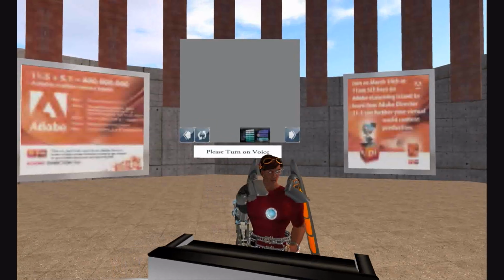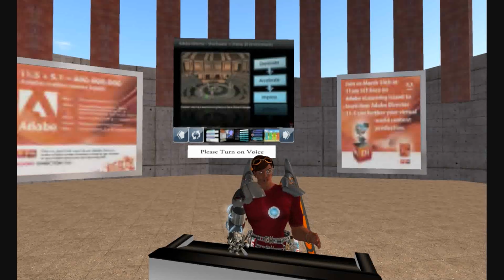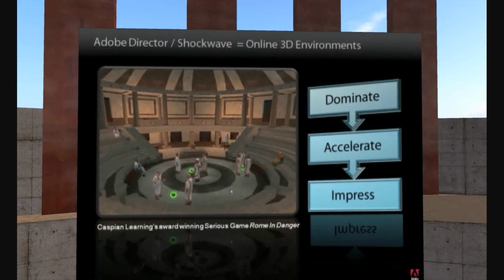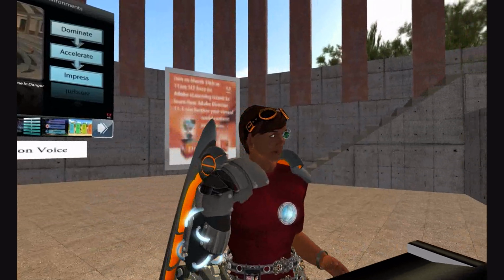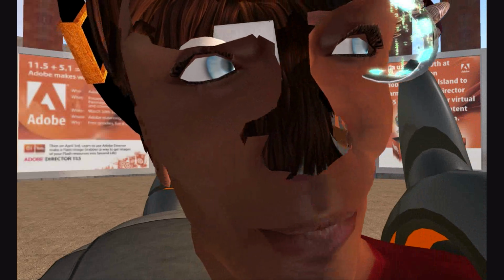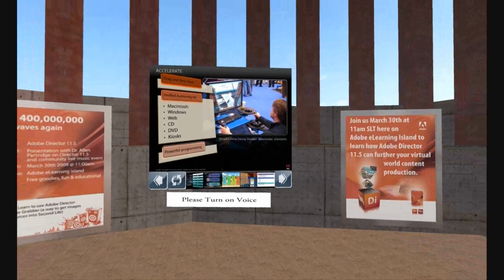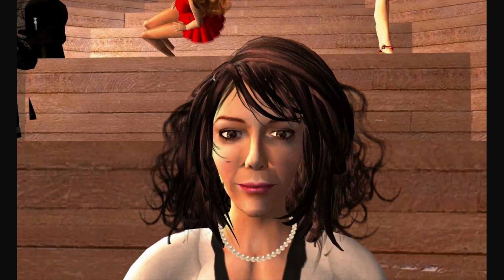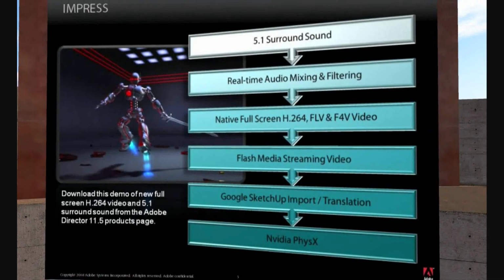Adobe Director 11.5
GeoMeek